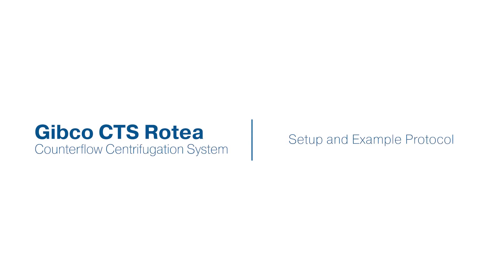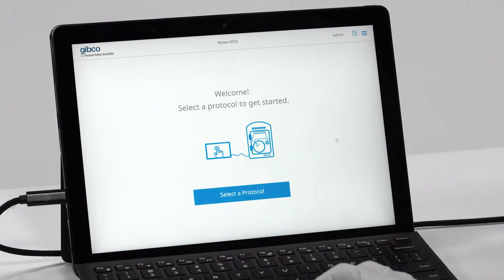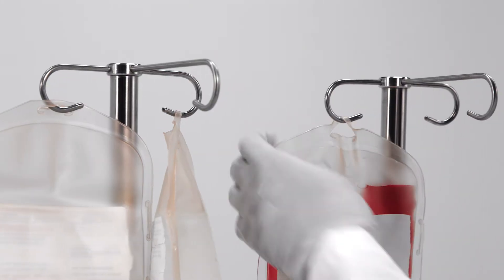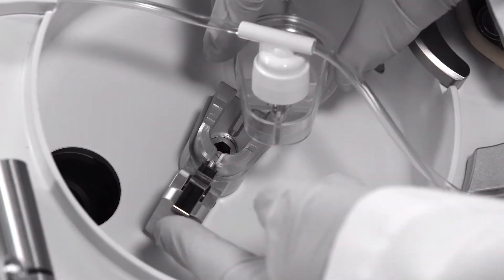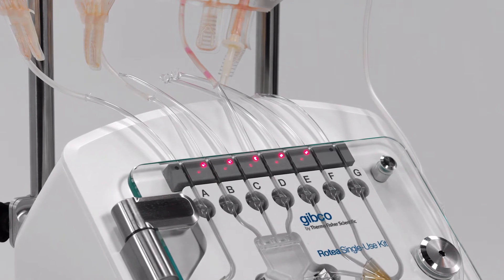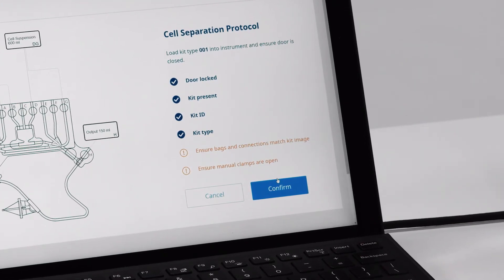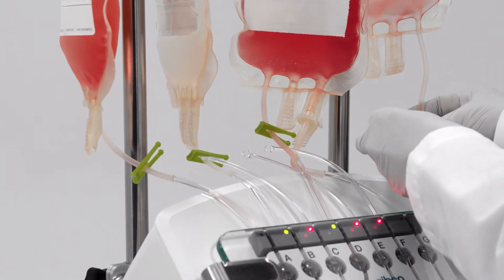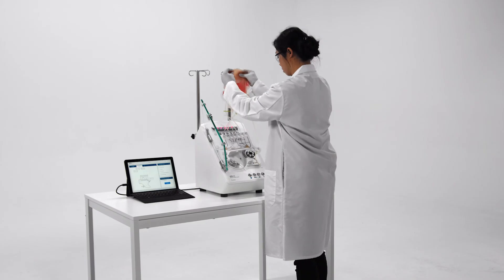Rotea Setup and Example Protocol | Gibco™ CTS™ Rotea™ Counterflow Centrifugation System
Introducing the Gibco™ CTS™ Rotea™ Counterflow Centrifugation System, a closed cell processing system for cell therapy manufacturing. The multipurpose CTS™ Rotea™ System features user-programmable software that lets you create and optimize a broad range of protocols, including cell separation, wash, and concentration.
 In this video, we will go over how to set up the CTS™ Rotea™ System and walk through an example protocol. You will see how to prepare the CTS Rotea for a protocol using a single-use kit. Then, you'll see how to initiate the CTS Rotea protocol to run the system.